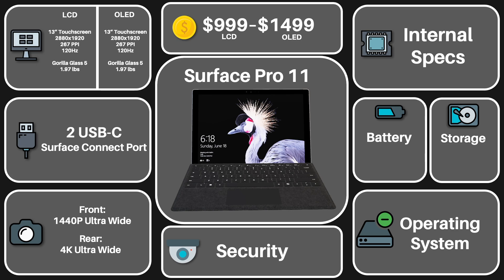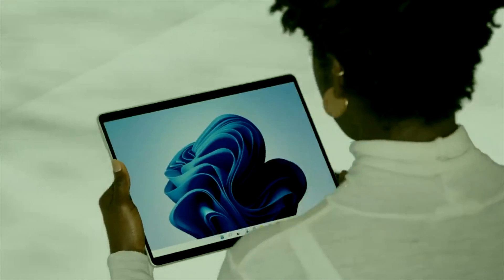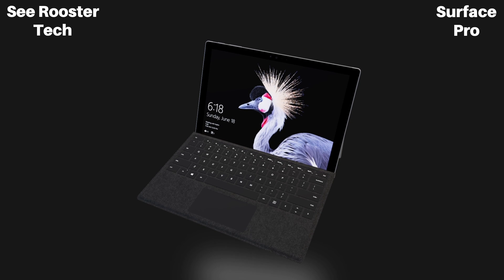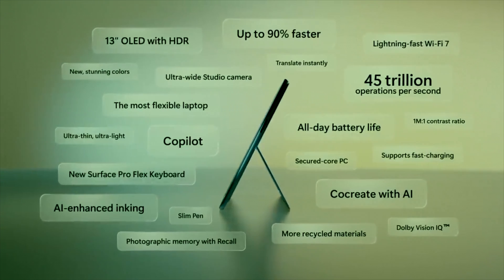The NEW Surface Pro 11 – Everything You Need to Know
Microsoft Surface Pro 2-in-1 Laptop/Tablet (2024)

Microsoft Surface Pro is back! The new Surface Pro 11. Microsoft unveils a powerful upgrade to the 2-in-1 laptop that brings it into 2024. The real question is, it right for you? Let's talk about it. A See Rooster Tech quick overview, including the raw stats (price, form factor, connectivity, cameras, internal specs, storage, and release date) and personal verdict.

Meet the new Surface Pro 11th Edition, a Copilot+ PC

Microsoft Build 2024 LIVE — Copilot, Surface Pro 11, Surface Laptop 7 and latest news

Accelerating AI in the workplace with the all-new Surface Laptop and Surface Pro

Privacy Policy & Disclosure:

See Rooster Tech is a participant in the Amazon Services LLC Associates Program.